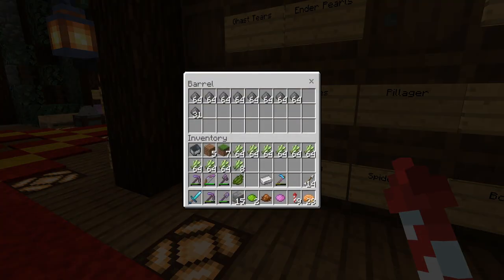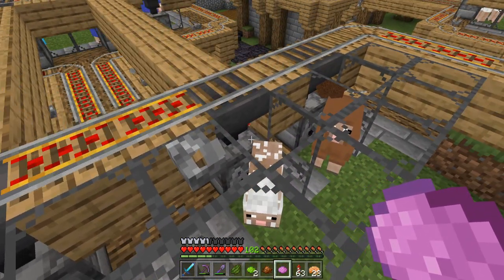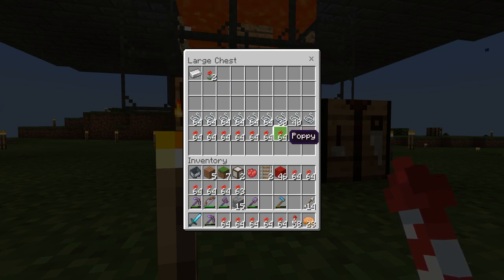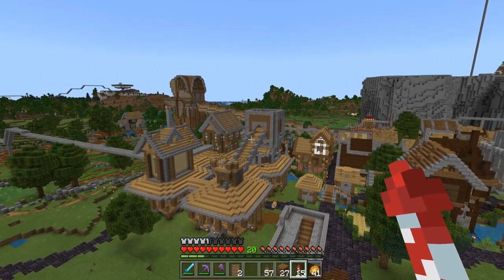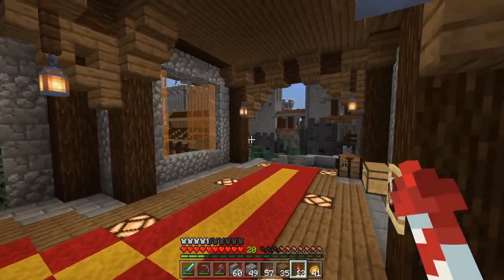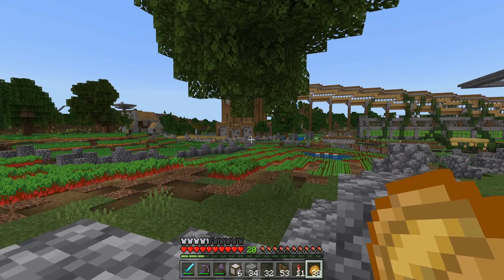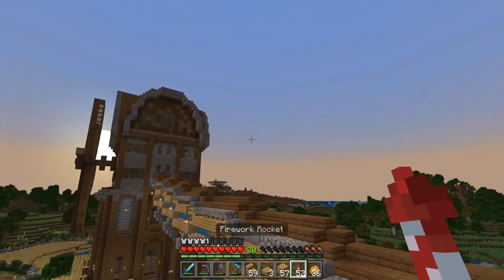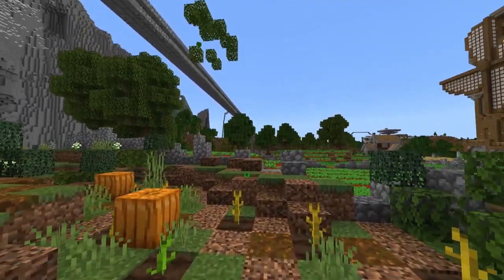WHAT TO DO WHEN YOUR MINECRAFT BUILD IS UGLY? - Bedrock Survival: 112 [Single Player | Lets Play]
Today, I built a terrible build.  We're going to discuss how to fix an ugly build rather than just tear it down and start over.  Detail tutorial incoming!

Minecraft Bedrock Survival is my new Bedrock Survival Let's Play Minecraft!  Join me as I learn how to play this version of the game in my Bedrock PE Mobile version of Minecraft in my Survival Let's Play and Let's Build.

The Idea behind this series will be a single player experience with somewhat limited cuts, shorter episodes, more building on camera and more personal stuff, while Realm of Vasten will continue to be more huge projects, more collabs and more lore based.

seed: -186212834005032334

2nd Channel for Variety Games!